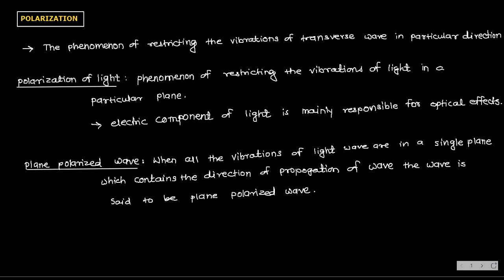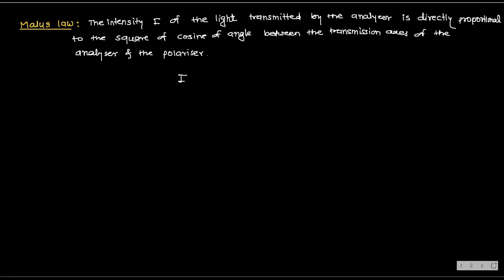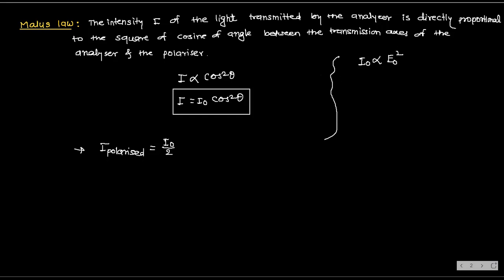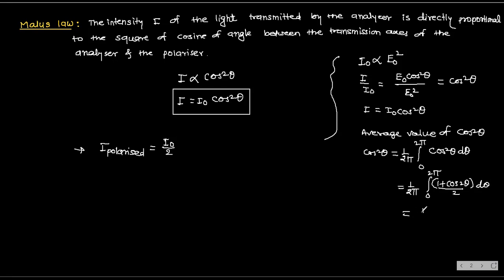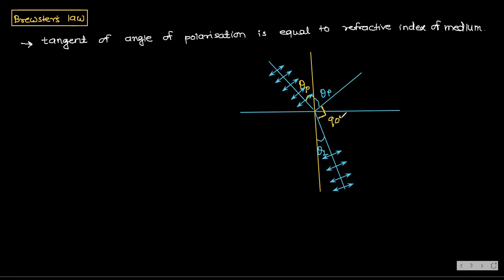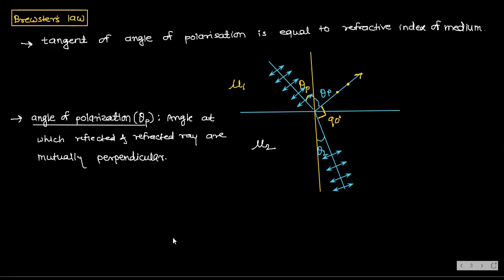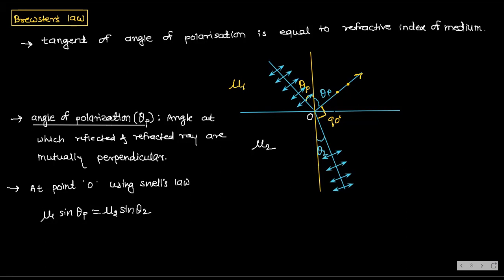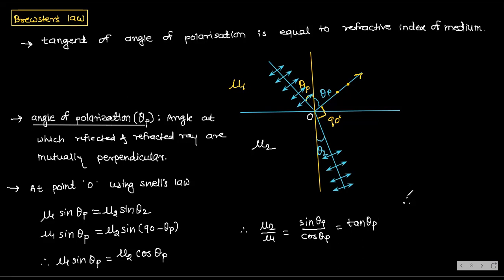POLARIZATION XII 11/01